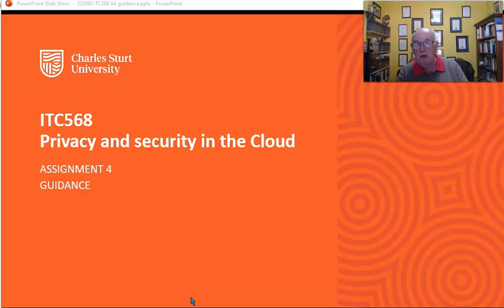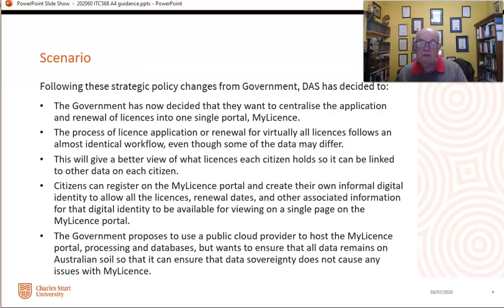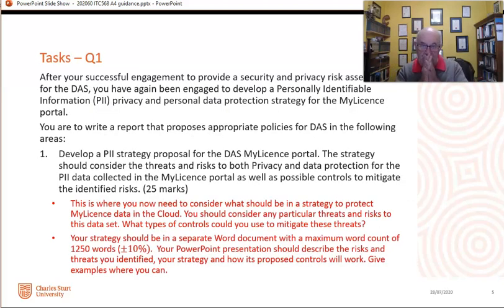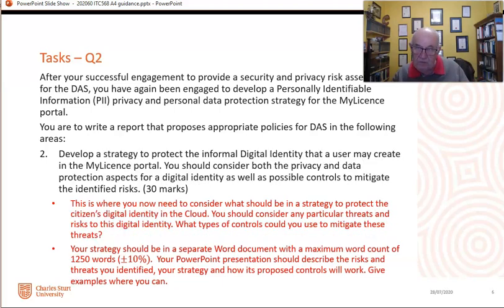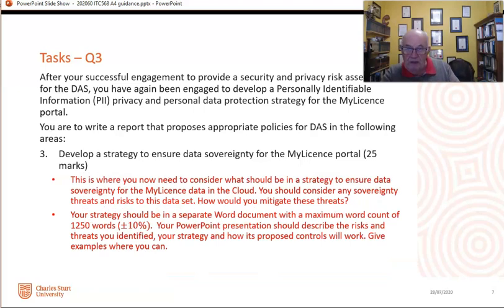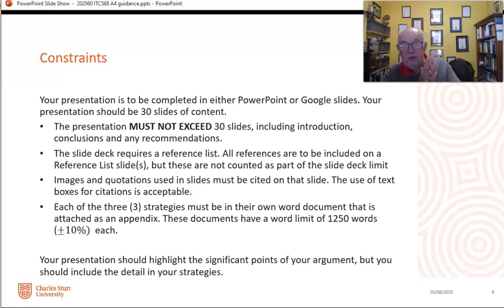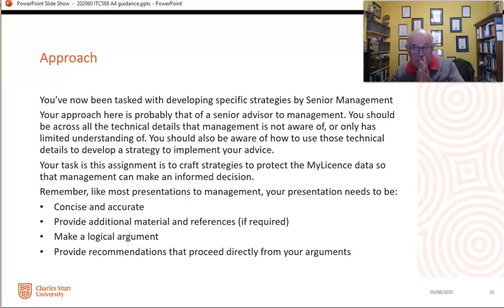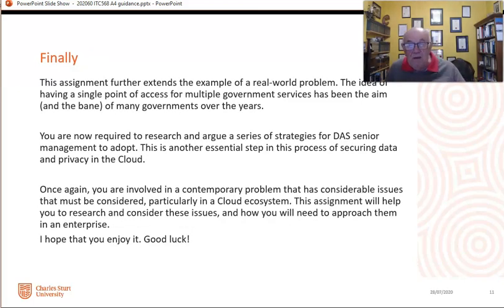ITC568 A4 Guidance